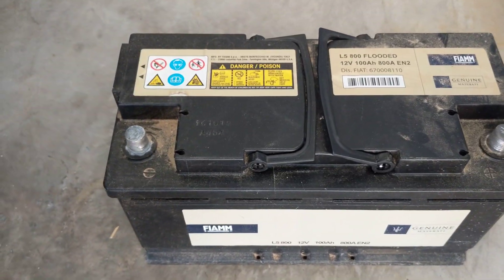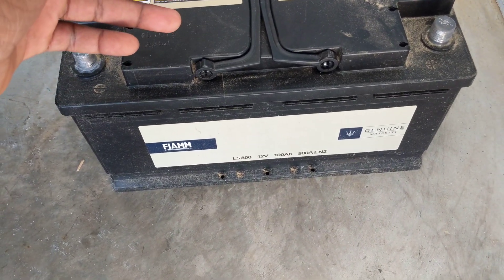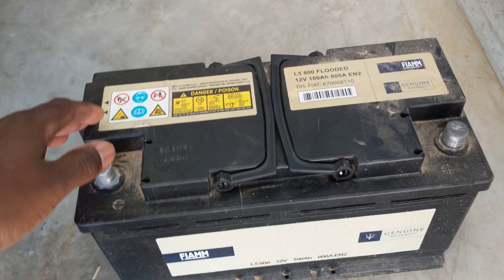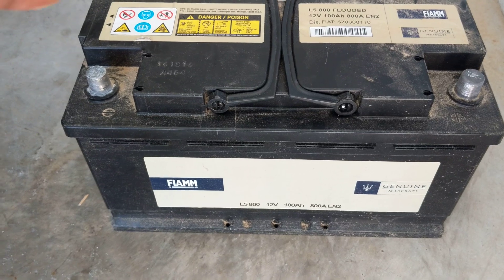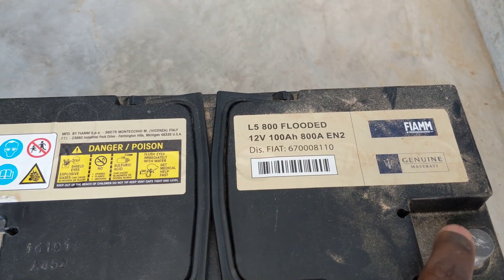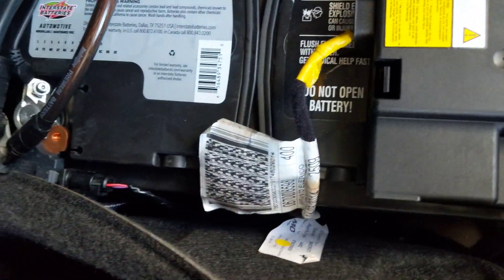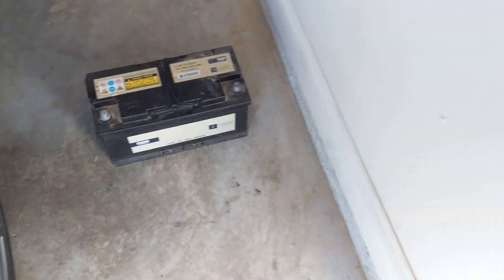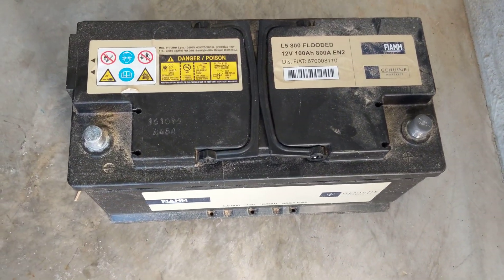Maserati Ghibli Battery ( L5 800 12V 100Ah 800A) Vs Other Batteries